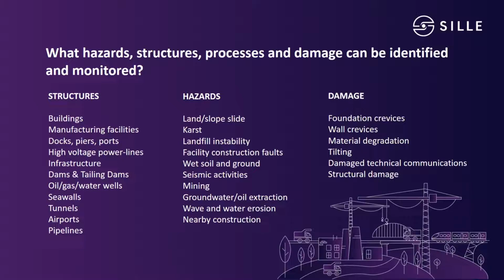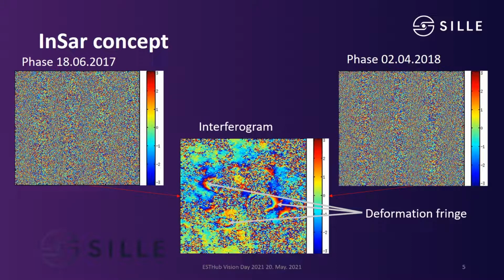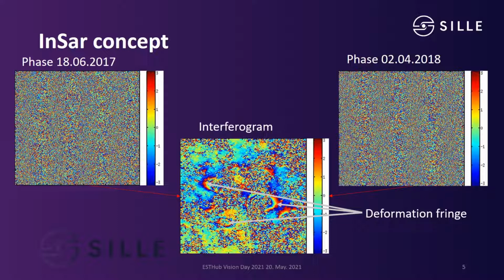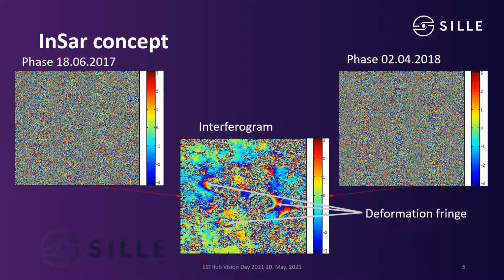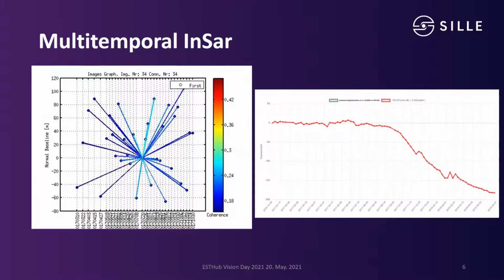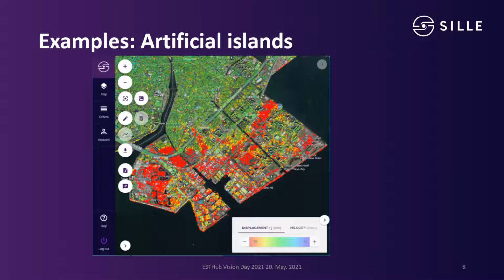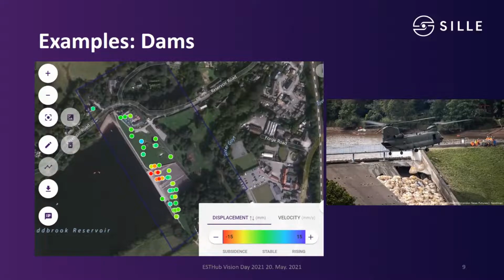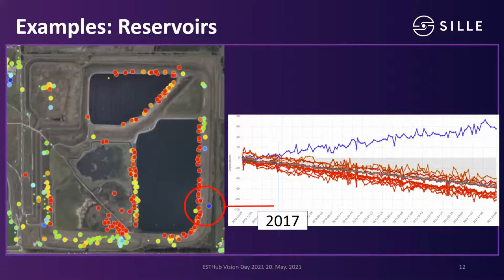ESTHub Vision Day 2021 - Anti Gruno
Sille - Space Based Risk Measurement and Monitoring